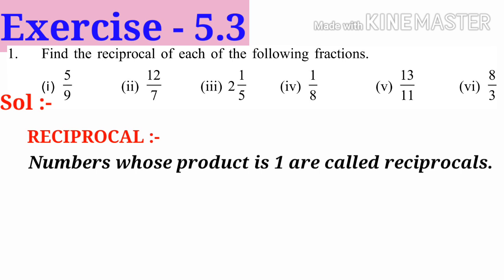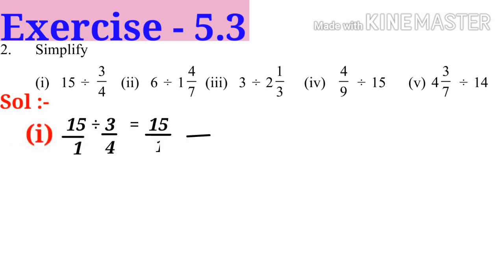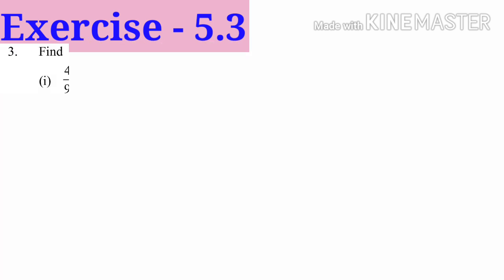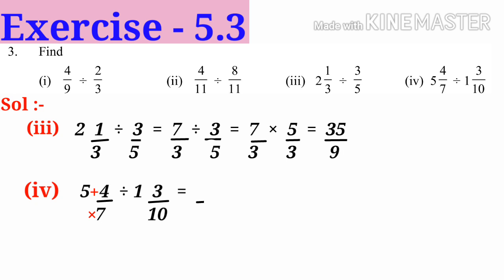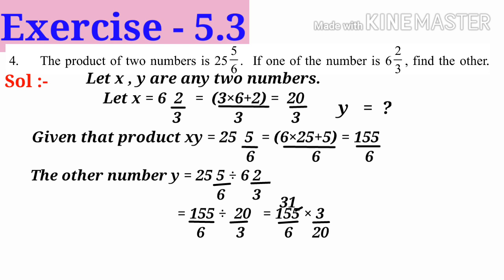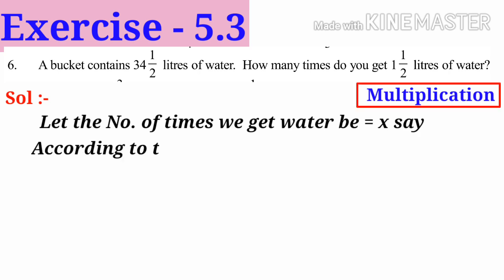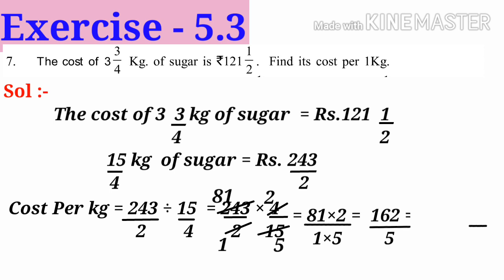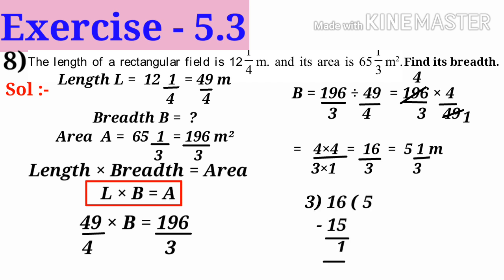Fractions and Decimals || Ex-5.3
Solutions to the problems of Exercise 5.3 of the Chapter " Fractions and Decimals " of the class Mathematics. Useful for all the students of AP/TS/CBSE.